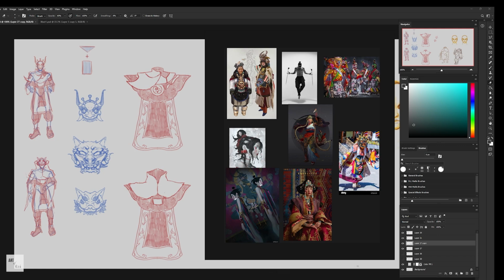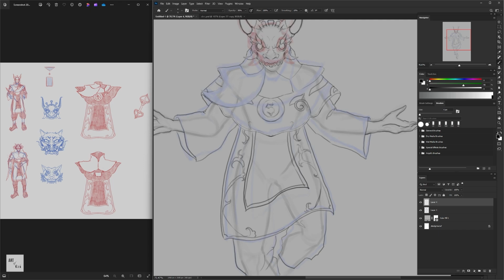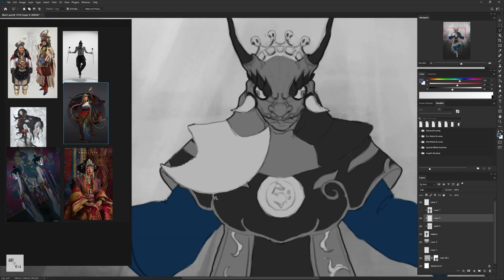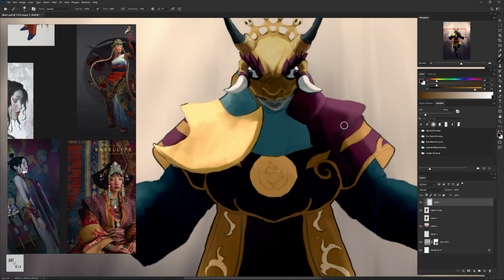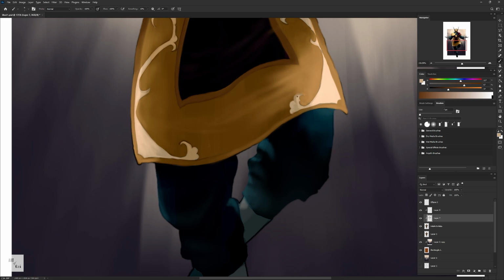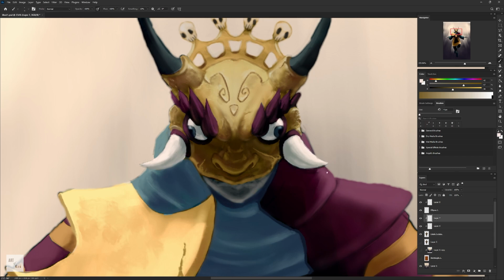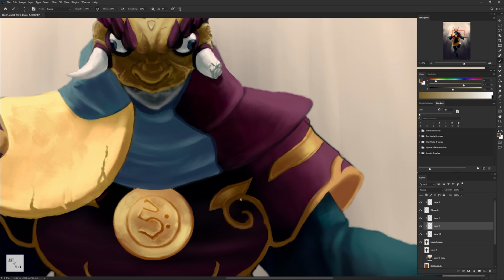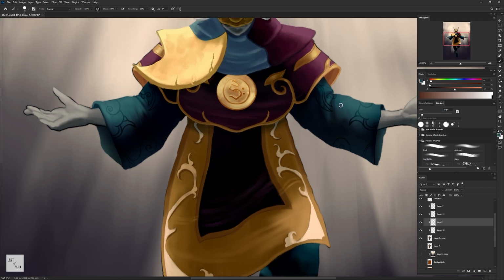My digital painting process in Photoshop | Greyscale to colour | first voice over process video.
In this video I am gonna show you how i go about a painting in photoshop. This isn't a step by step in-depth video, rather a summary of all the necessary steps to complete the illustration.

Original time taken was almost 6 hours.

Faithful Mission by Artificial.Music   / artificial-music